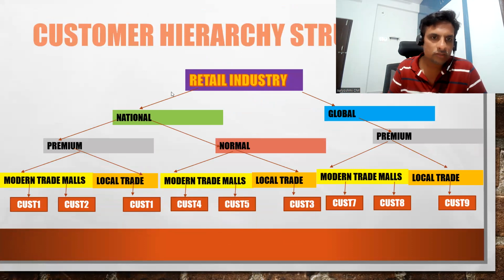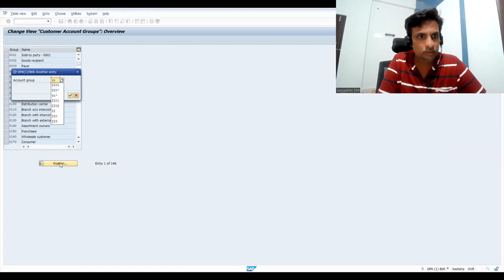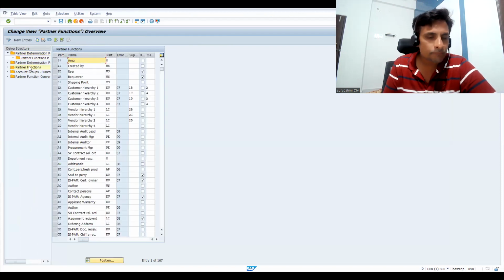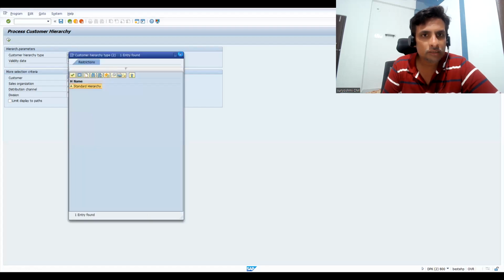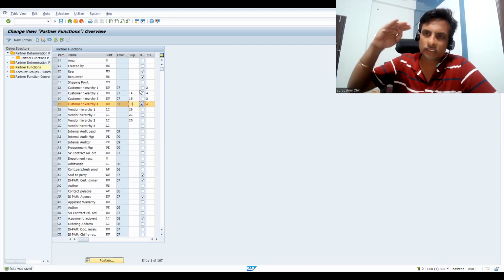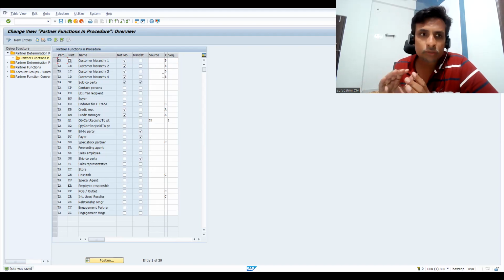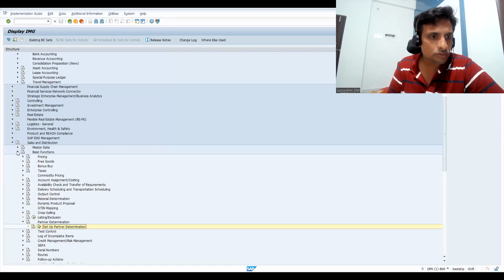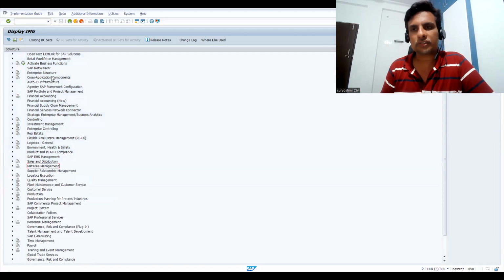Real TIME customer hierarchy configuration part2 in sap or s4 hana all modules